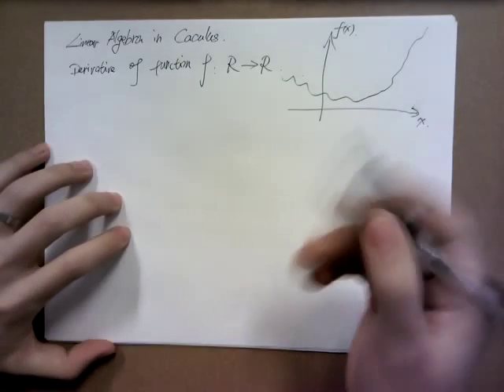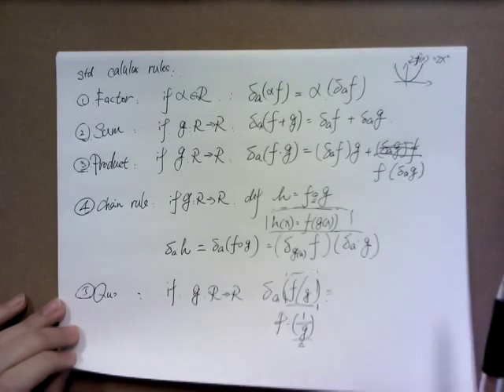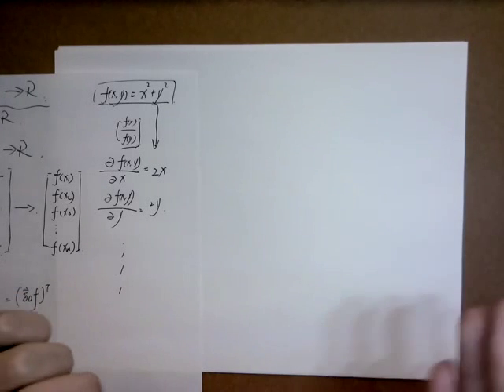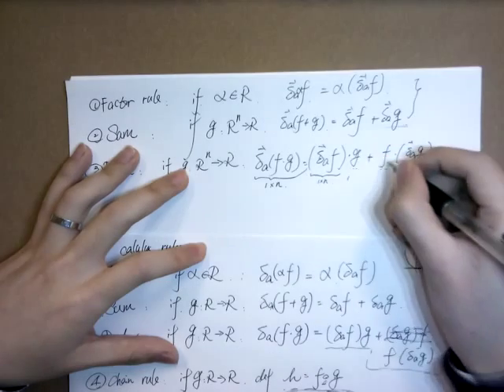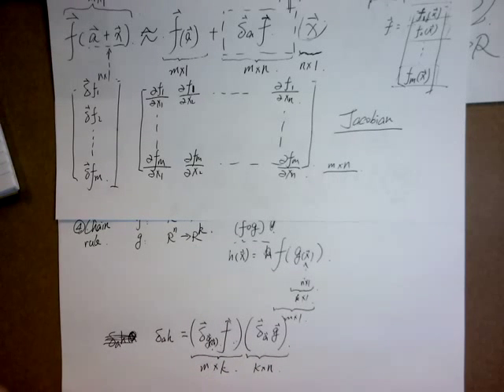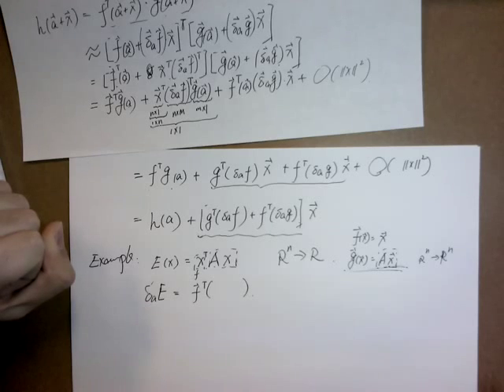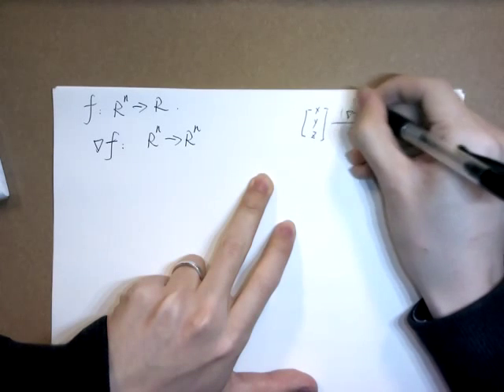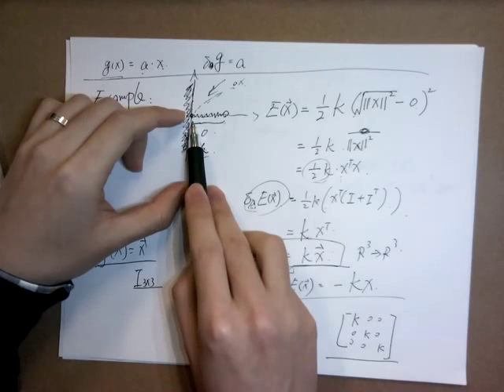Linear Algebra in Calculus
Monday January 27 lecture: Linear Algebra in Calculus.
CIS 563 Physically Based Animation at University of Pennsylvania, Spring 2014.